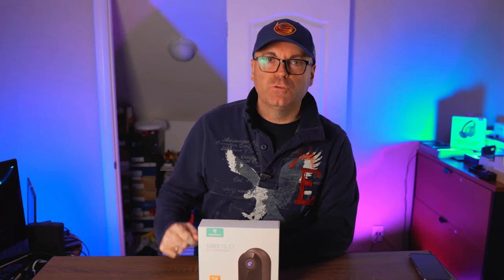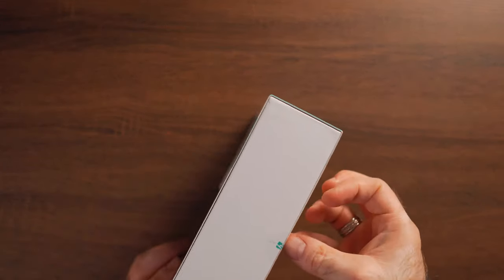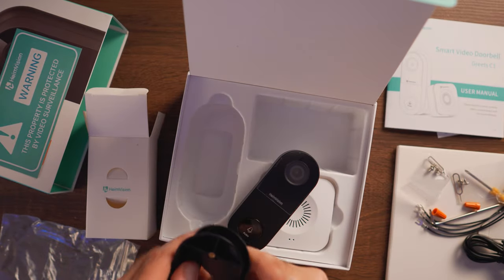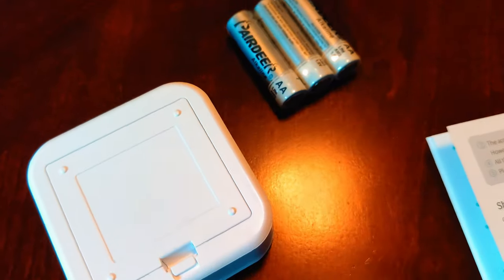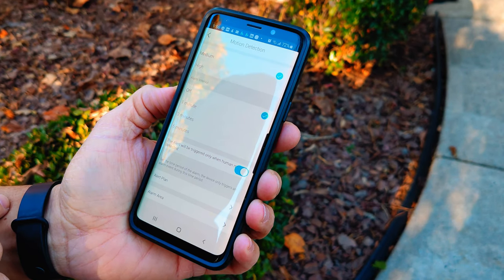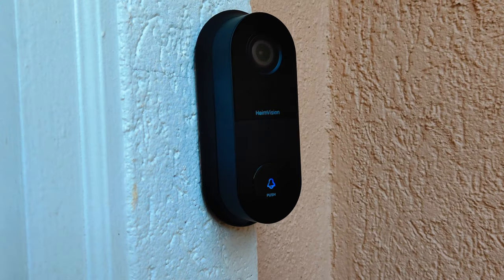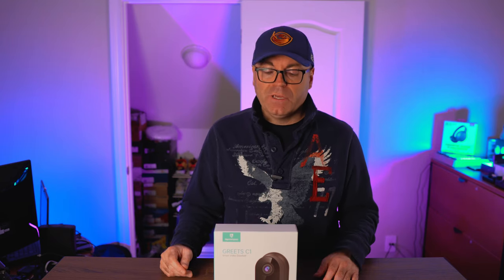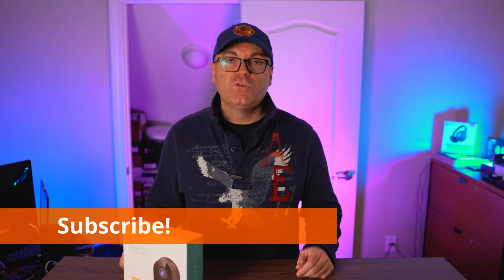HeimVision Greets C1 - One Seriously Impressive Doorbell!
Here is a great offering from HeimVision, the Greets C1 is almost the perfect doorbell camera for your home security, that is made for any condition and comes in a great package. I am seriously impressed by this one and I can definitely recommend it to all of you that are looking for a reasonably priced doorbell camera, that is easy to install and offers a lot of features!